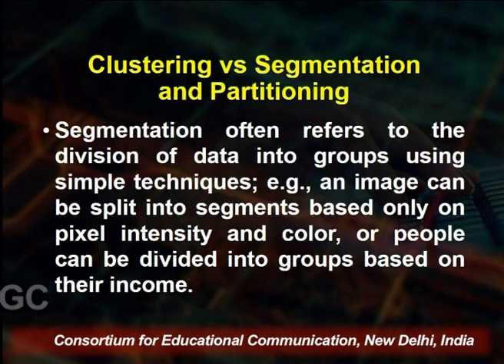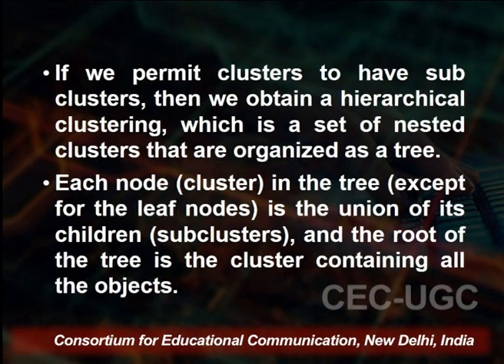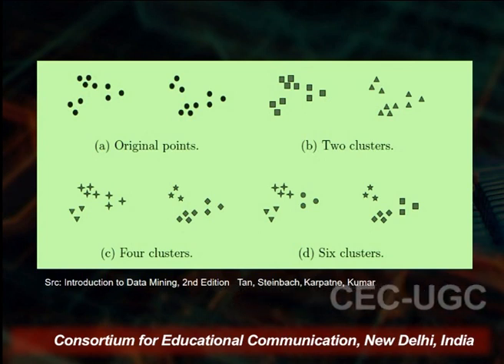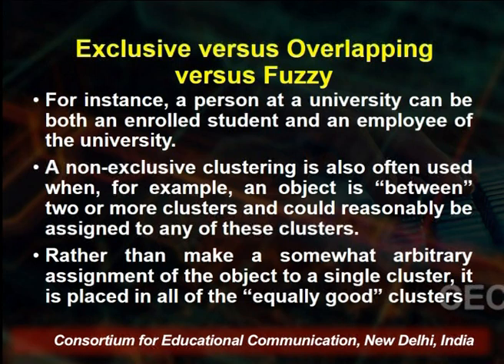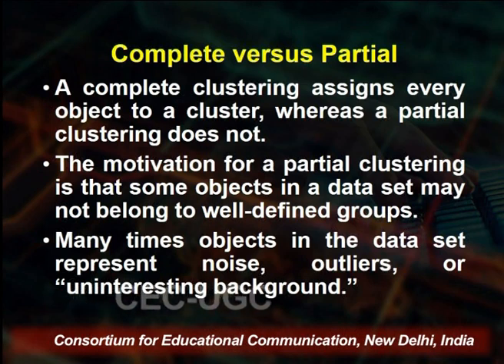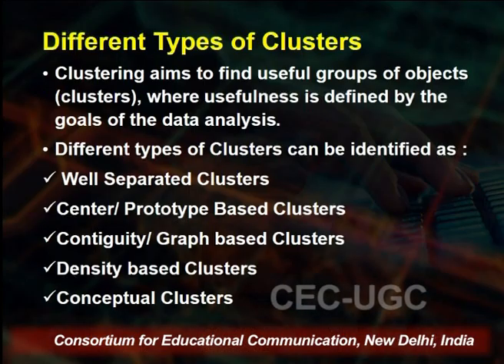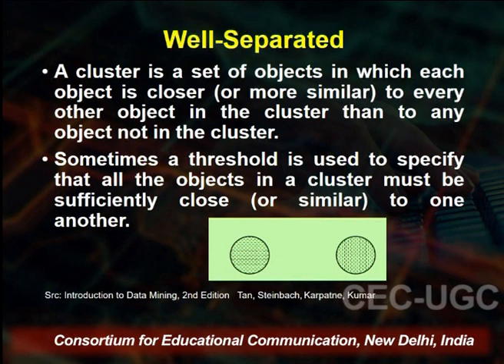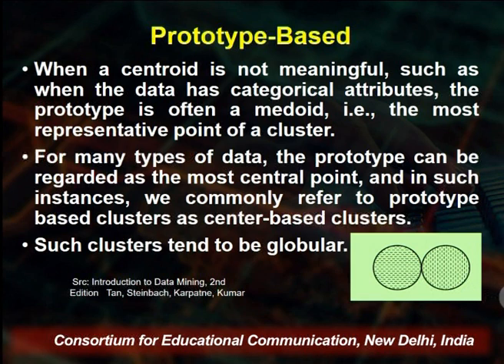Data Mining - (Cluster Analysis) - XVI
This Lecture talks about Data Mining - (Cluster Analysis) - XVI.